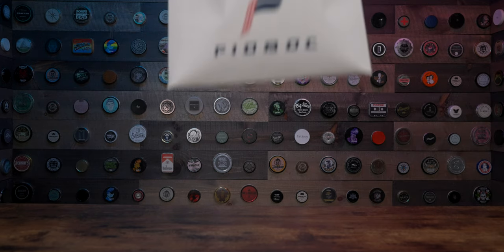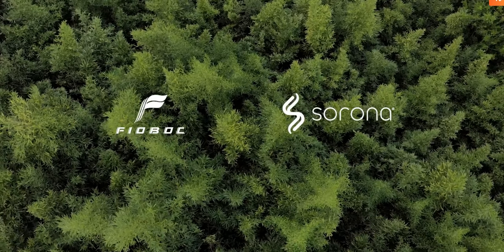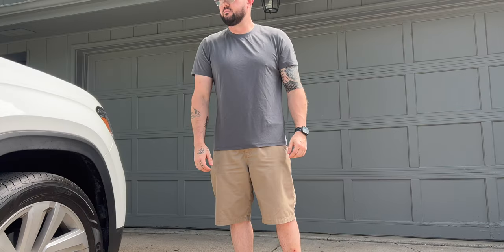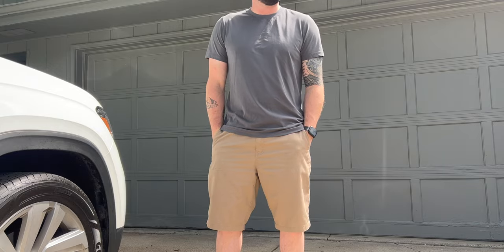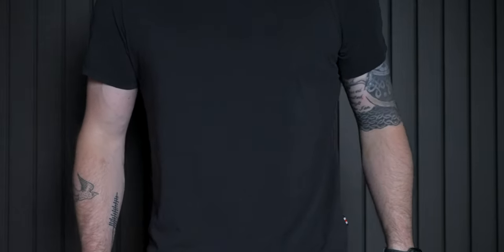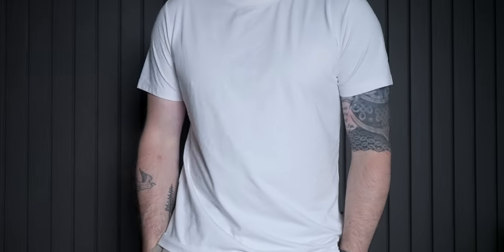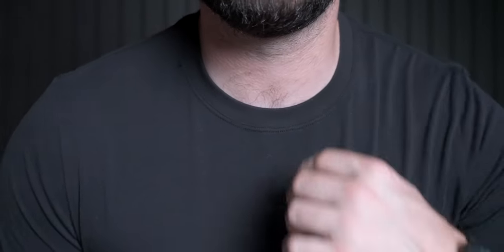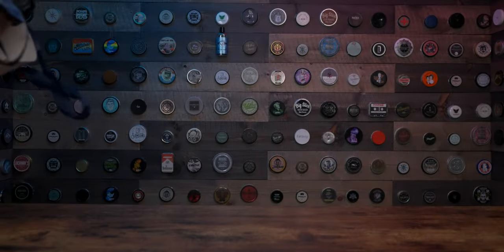The Cooling Tees That Are Saving The Planet l FIOBOC Review